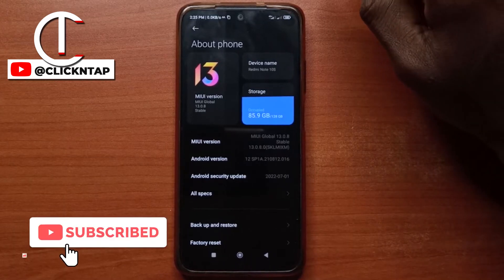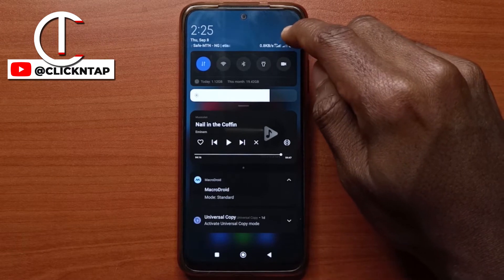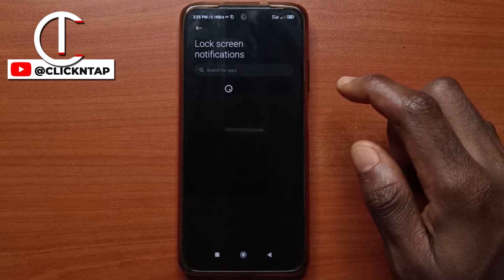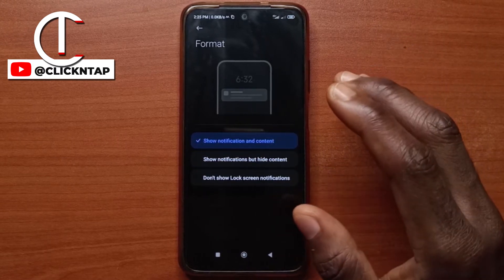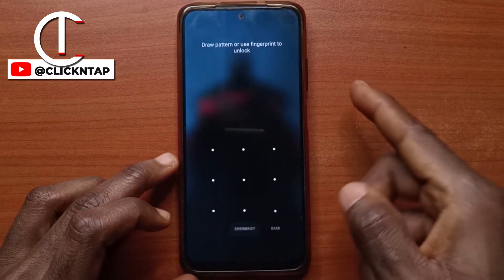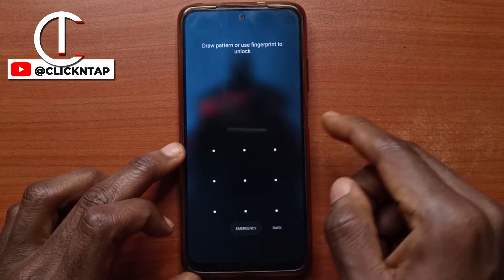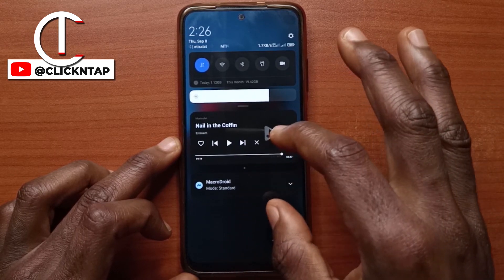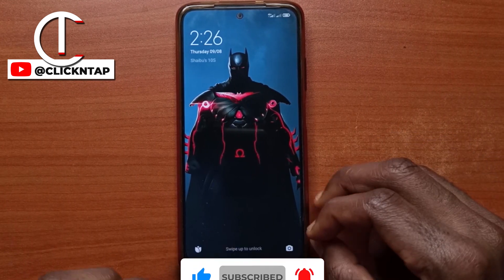How To Hide Notifications On Your Lock Screen (MIUI 13)